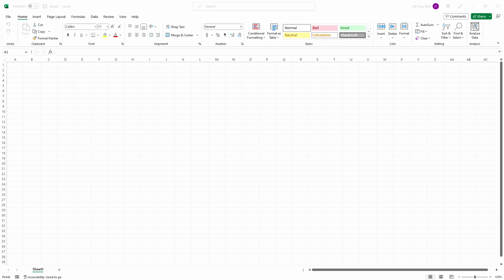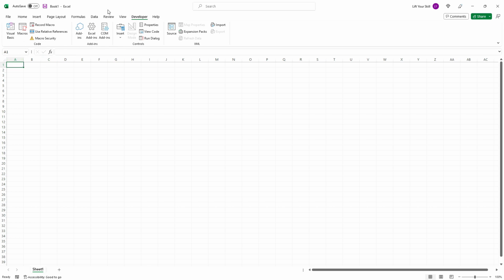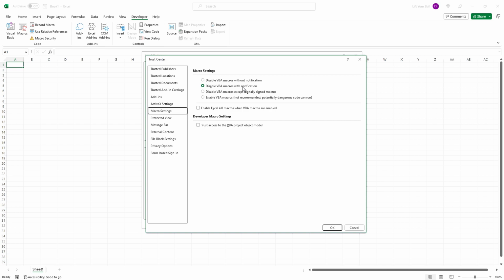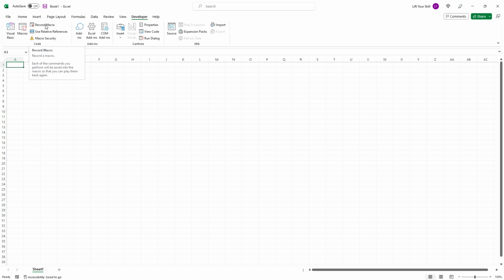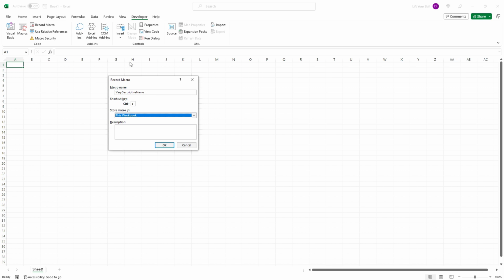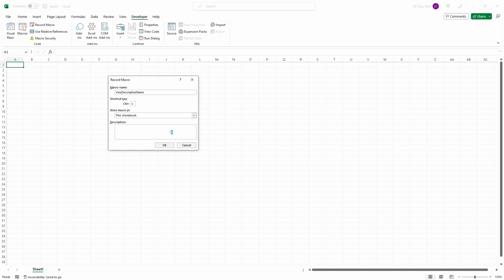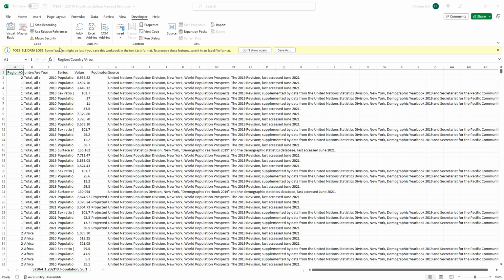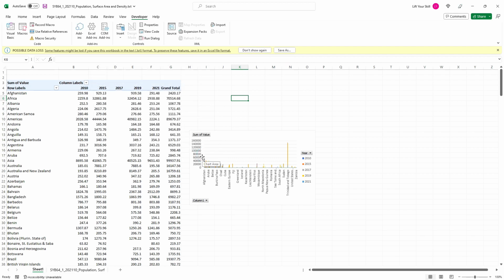Introduction to macros in Microsoft Excel – part 1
Microsoft Excel is packed with functionalities. There are so many of them that most people never get to use more than ten or twenty percent.

One of these powerful functionalities is the possibility to automate repetitive tasks. Eventually, this option exists also in other Microsoft Office applications but it is in Excel that it really shows its power.

Historically, task automation in Excel has been done through macros. This has proven to work in many cases but the technology behind is very old and macros have been misused by many malicious actors to spread computer viruses so since a few years Microsoft is working on an alternative called Office Scripts.

There are quite many differences between macros and Office Scripts but the common denominator is that both can be used for automation. Even though macros are the older solution, they are still used in many cases.

0:00 Intro
0:54 How to find the Developer menu
1:27 Macro security
2:40 Developer menu
3:36 Recording a new macro
6:14 Example
8:03 Outro